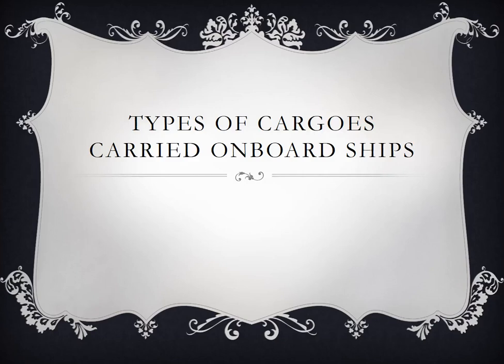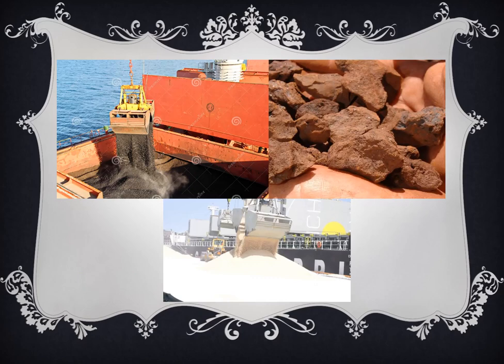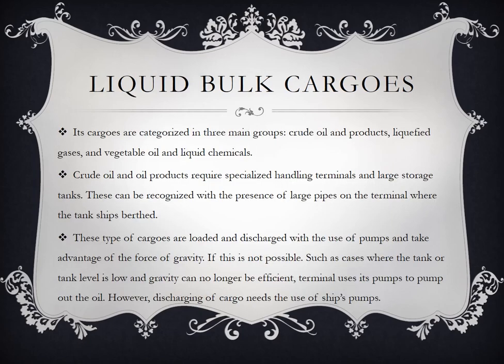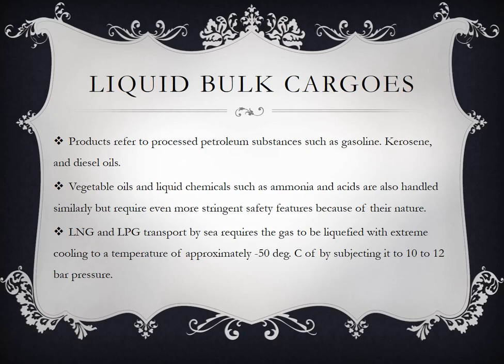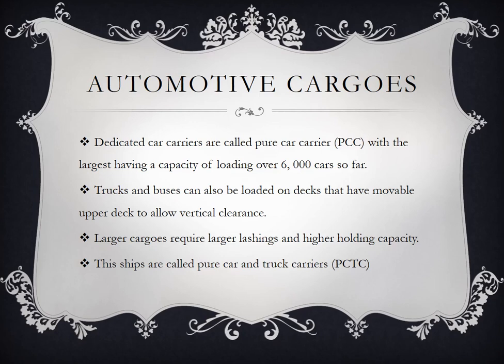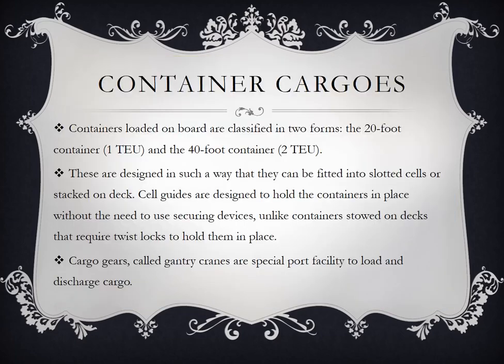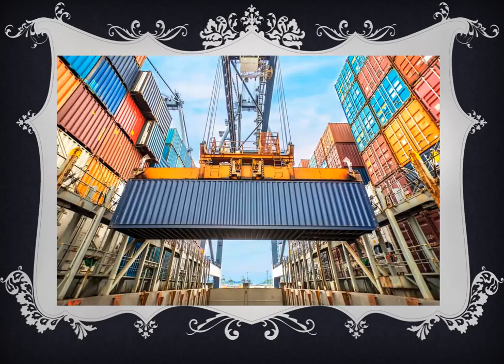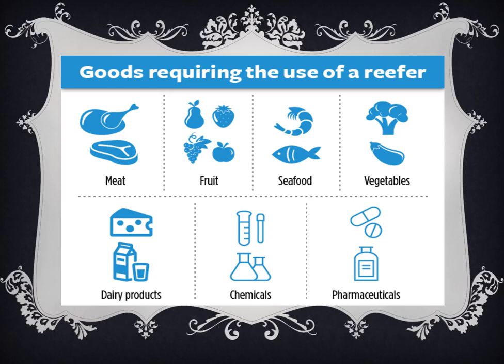Type of Cargoes Carried Onboard Ships 1